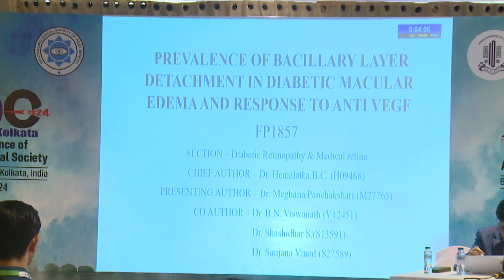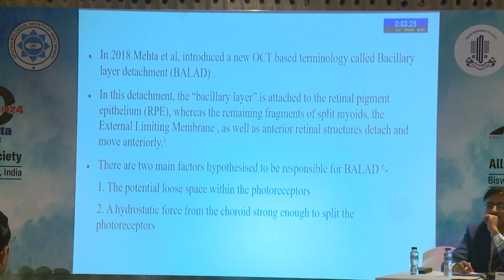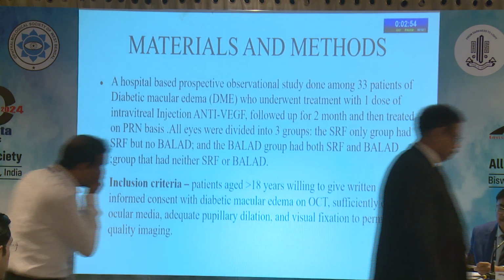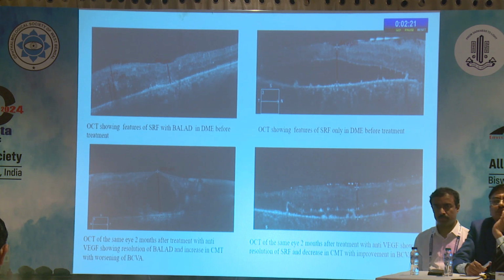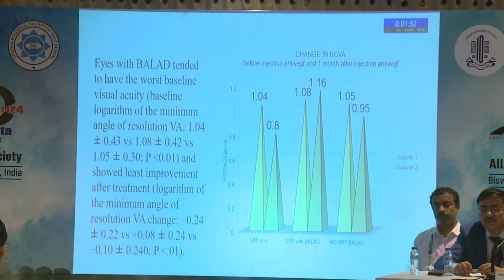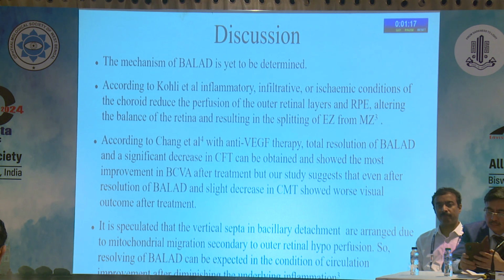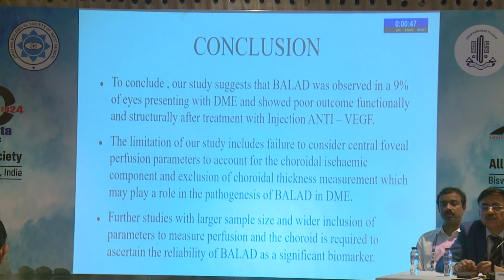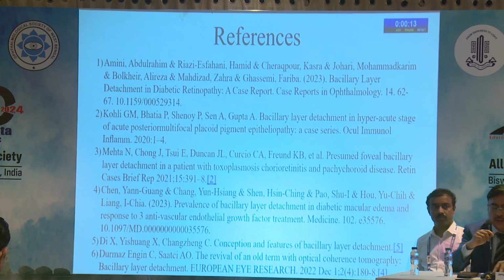AIOC2024 PPP Diabetic Retinopathy & Medical retina FP1857 PREVALENCE OF BACILLARY LAYER DETA